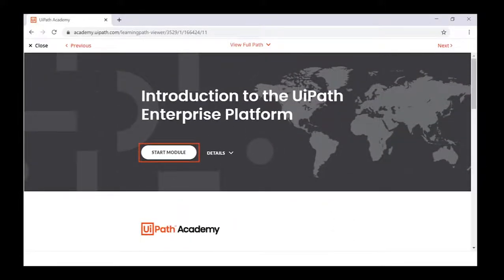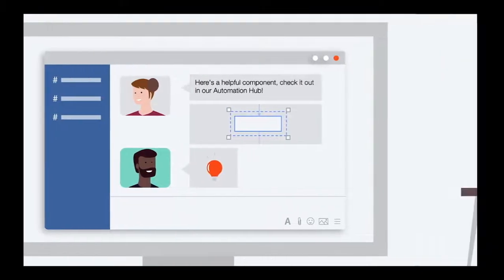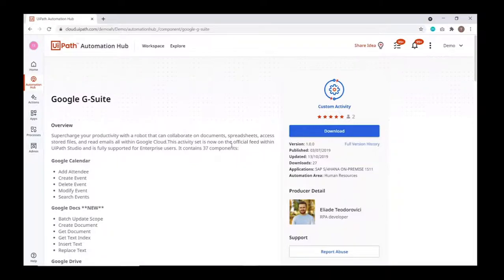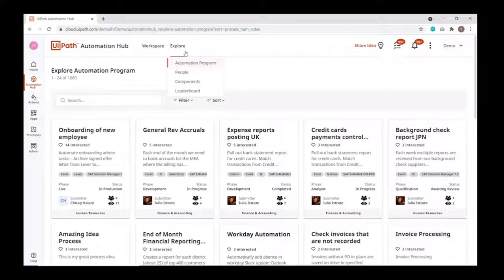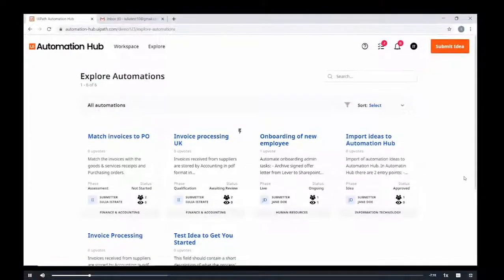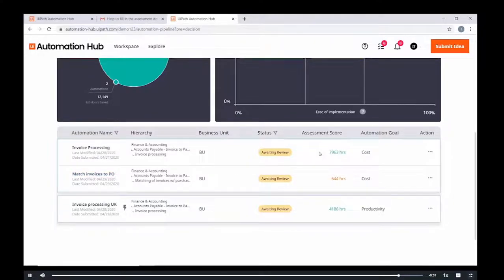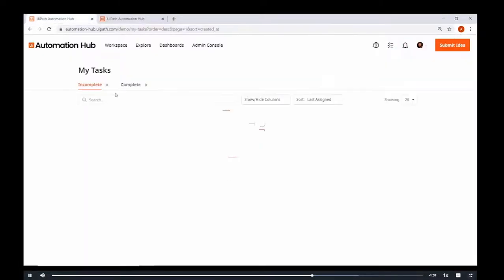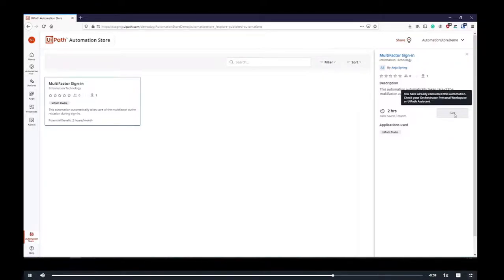2022 05 06 10 24 36 UiPath Hub Automation Overview